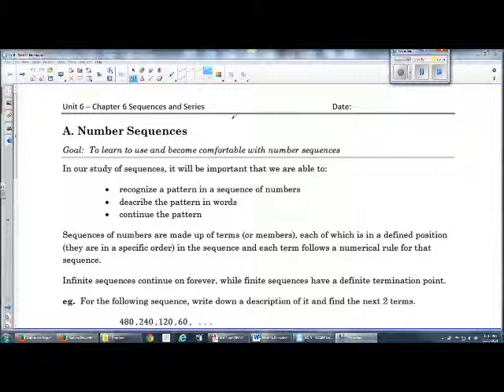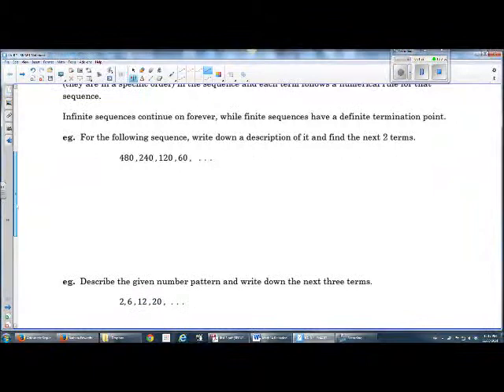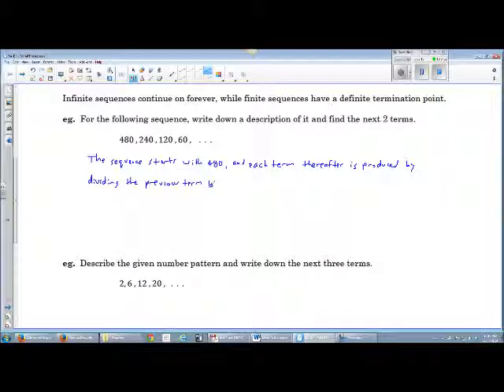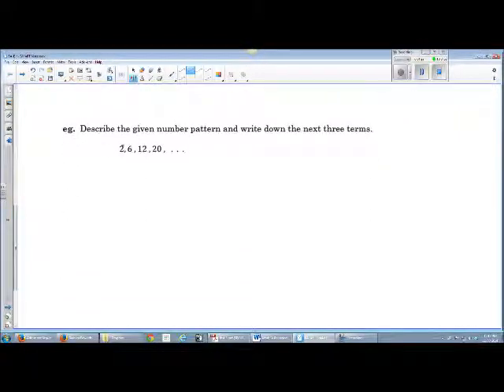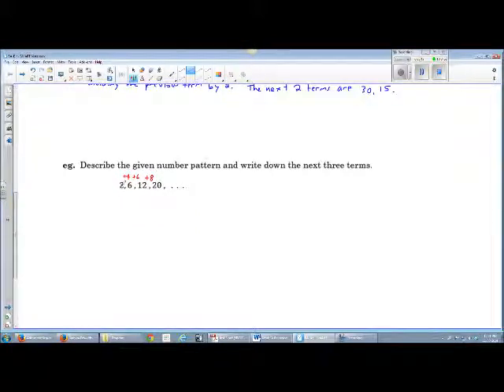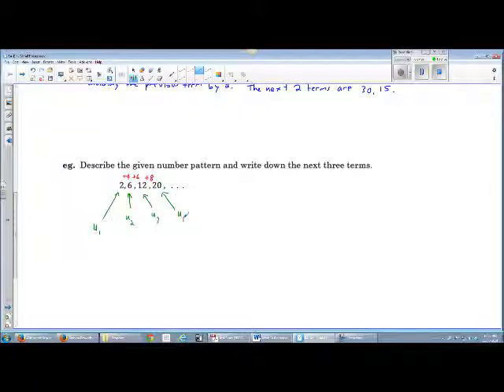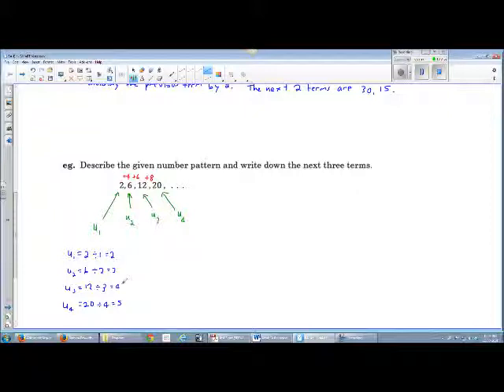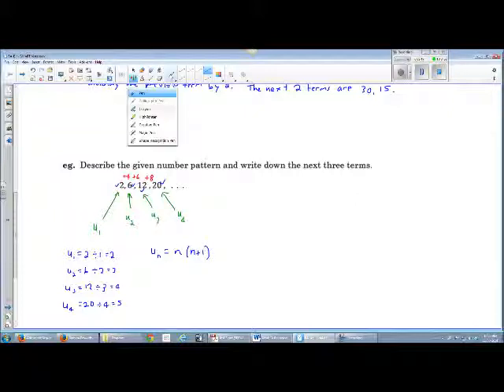MCV 4U7 lesson 6A Number Sequences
Number Sequences